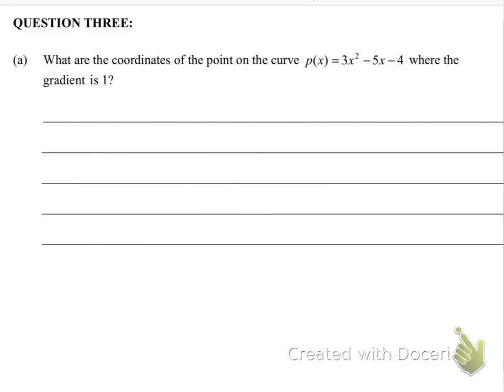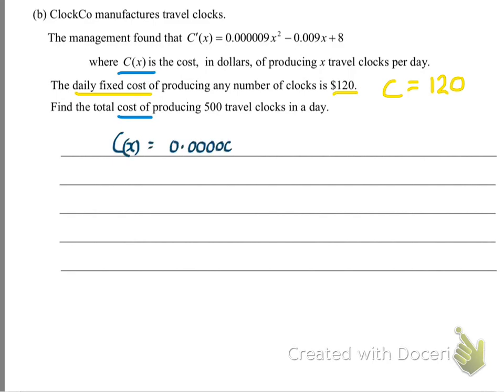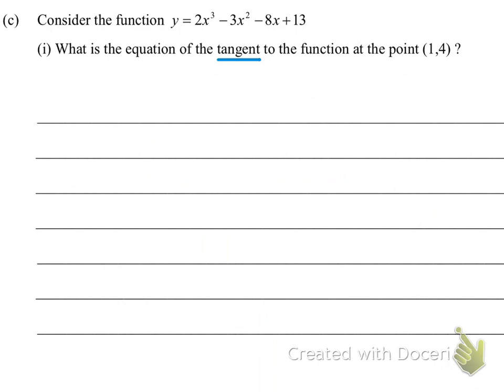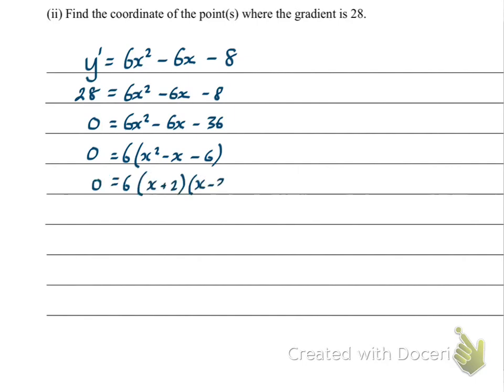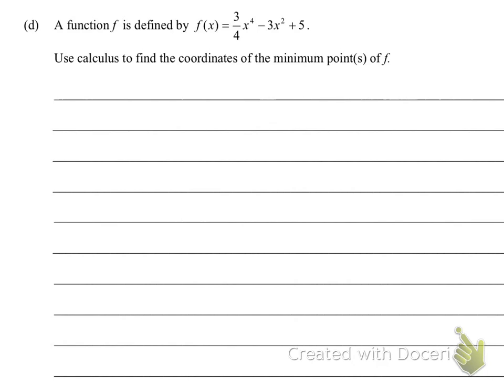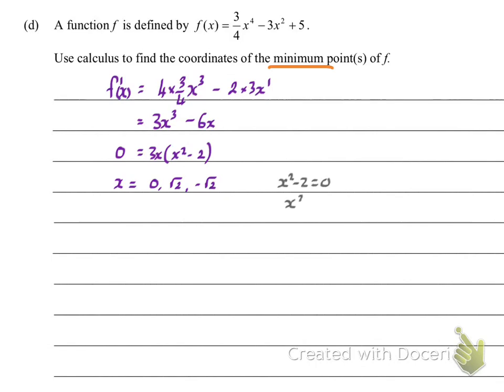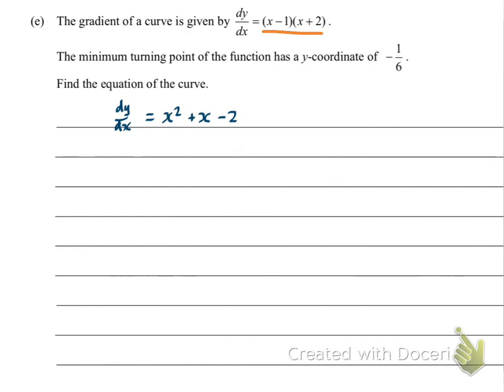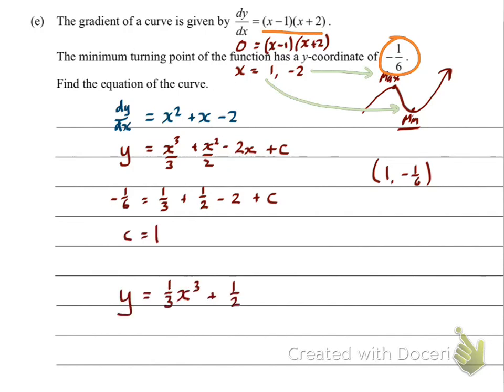MH 2015 EOTT Qs 3 Calculus